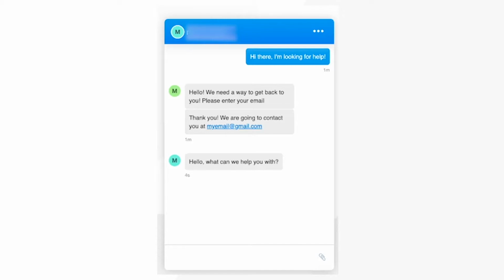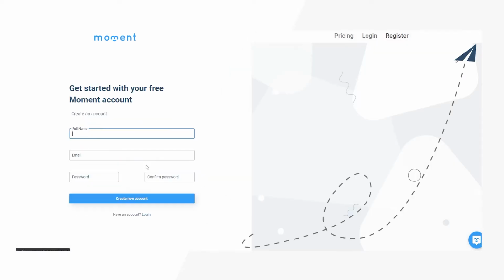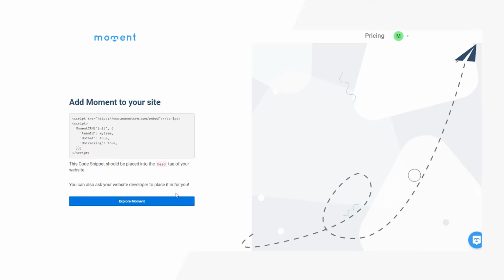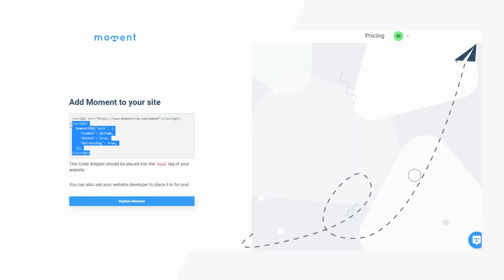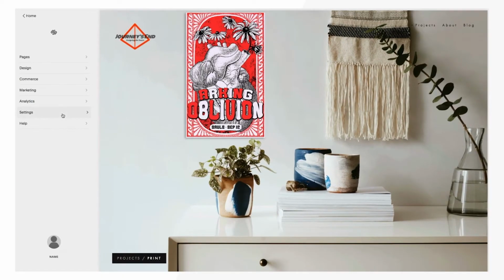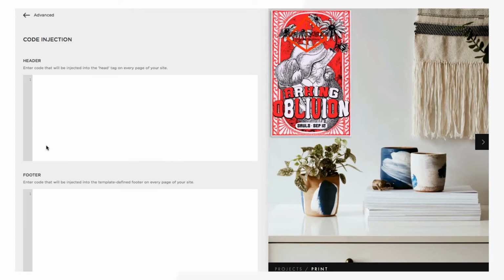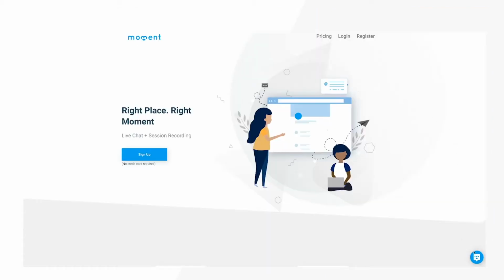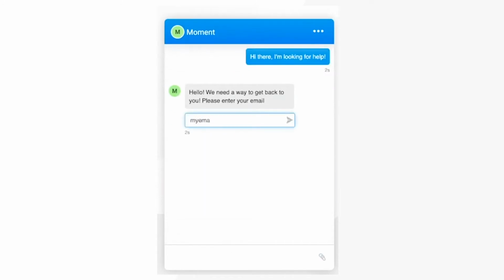How to Add a Live Chat to a Squarespace Website (IN UNDER 2 MINUTES)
Adding a live chat to your Squarespace website is way easier than you'd think. Here's how to do it in under 2 minutes, for free.